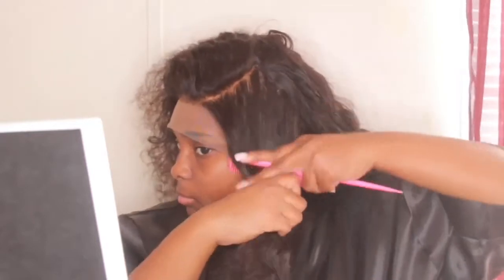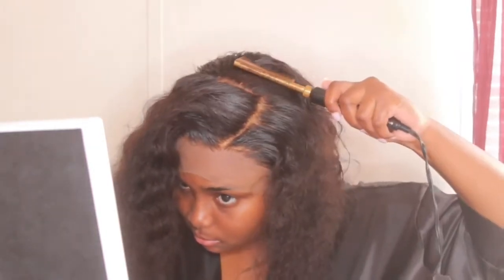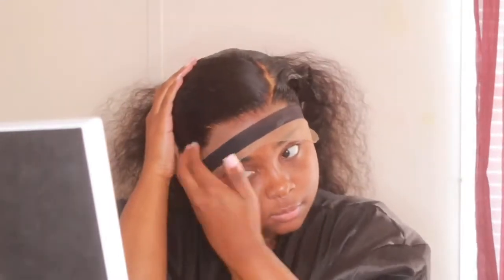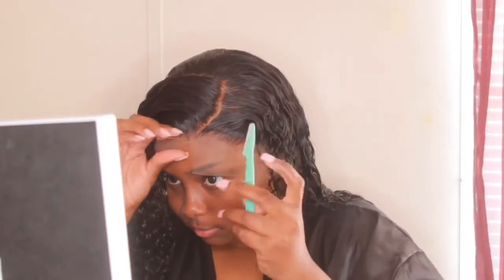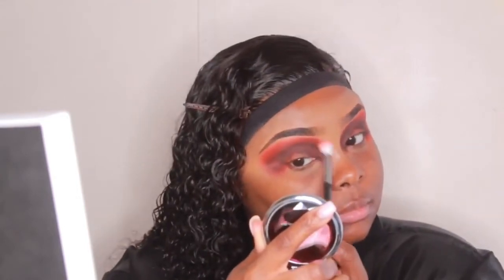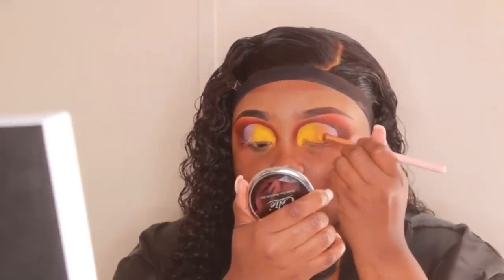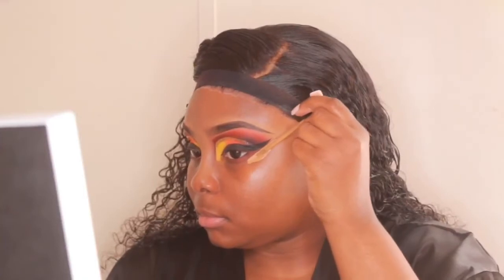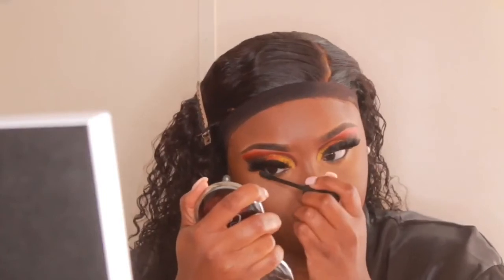SunSet CutCrease Eyeshadow Full Glam Makeup Tutorial GIVEAWAY ft Amanda Hai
❥ $8 Off over $99 Code ☛‘A8’
❥$15 Off Over $199 Code ☛ A15
❥$40 Off Over $399 Code: A40
●▬▬▬▬▬▬▬▬▬※ Amanda Hair ※▬▬▬▬▬▬▬▬●

Join Time: 1st-14th Feb
1st Prize: 22” 613 Straight Wig(1 winner)
2nd Prize: 16” Headband Wig (2 winners)

2. Follow "@amandahairs_com" on Instagram: image.gif
4. Enter Amanda Hair Official Website and Spin the Wheel

Note:
1. Winners Will Be Selected By Random From Those Who Meet the Rules
2. Winner Will Be Published On 16th Feb In This Channel And Be Announced From Email

❥Your Order Service❥
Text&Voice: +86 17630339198